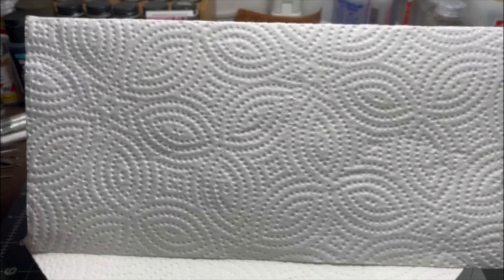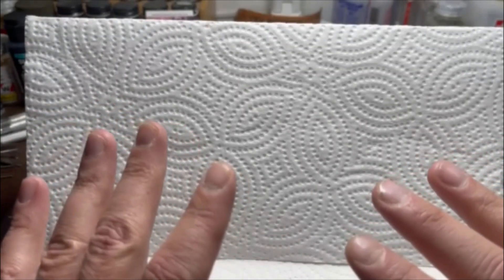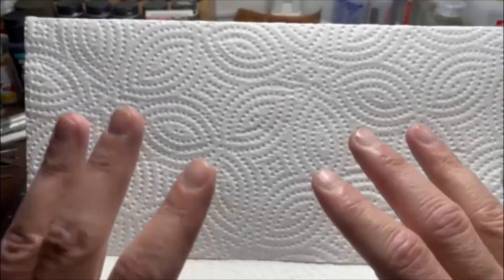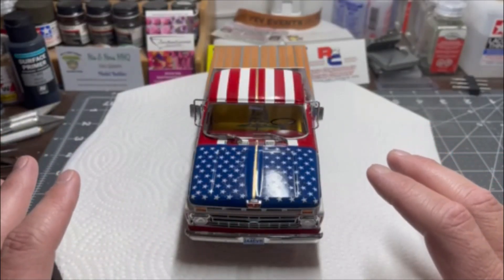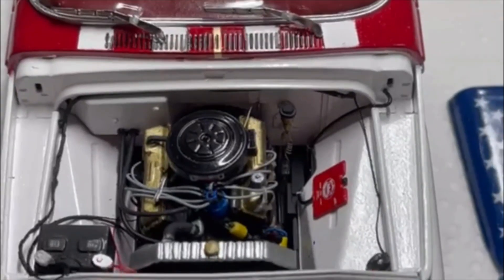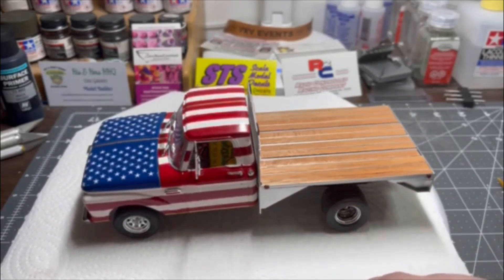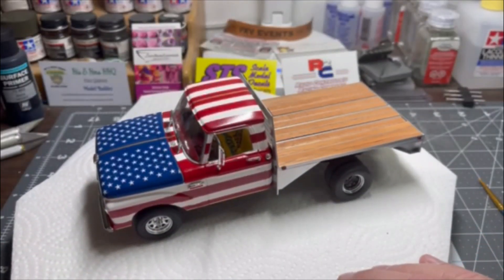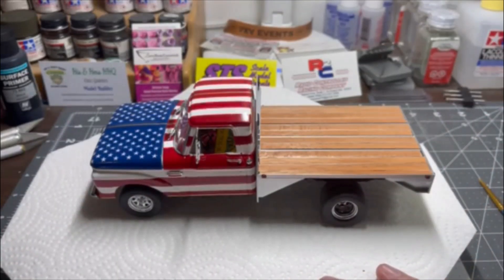P.O.Y.C. Buddy Build w/ Marc @BluestreekCustoms Reveal!!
Here it is folks. The final reveal of my entry into the Pride Of Your Country buddy build with Marc over @BluestreekCustoms. It was an absolute honor to participate in this buddy build. And I have to thank Marc for that privilege. Even though we have both been pushed back a few times on our builds, we continued to work diligently to complete our builds.

When I began this build, I didn't just want to build a model. I was looking to push my skill level. I wanted to step outside of my comfort zone. I found the perfect kit to do that with this Moebius Models 1966 Ford F-100 Custom Cab 4X4. This beautifully detailed kit lends itself well to scratch building and extra detail. And push myself I did. Well outside of my comfort zone. You'll have to watch the video to find out what I mean. But. be sure to find this and many other wonderful Moebius Models model kits wherever models are sold.

There is a slide show. at the end of the video. Be sure to stay until the end of the video to see the detail close up.

You are an awesome bunch. I enjoy and appreciate the wonderful comments and really do try to be interactive when I can. And remember:

 Continue to follow along on this adventure in scale model building with me. I have many more builds to do for you.